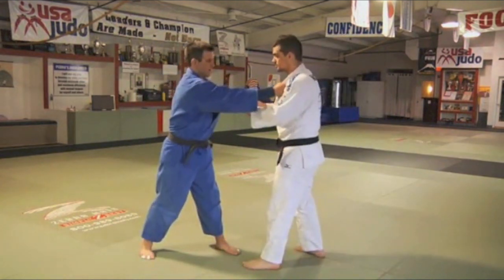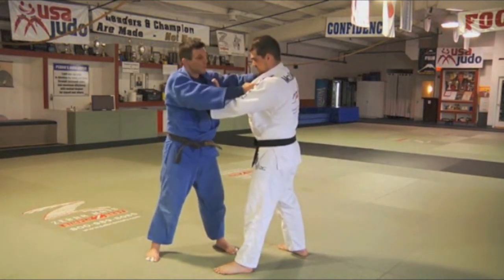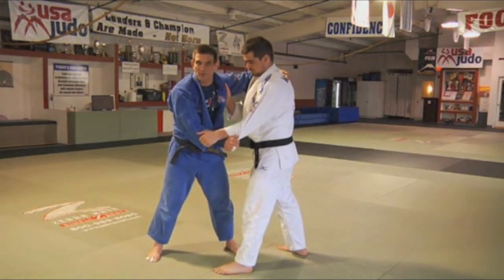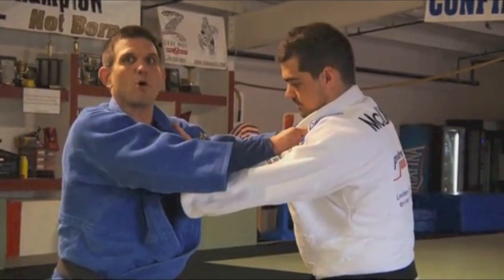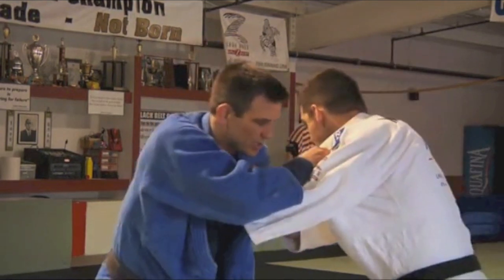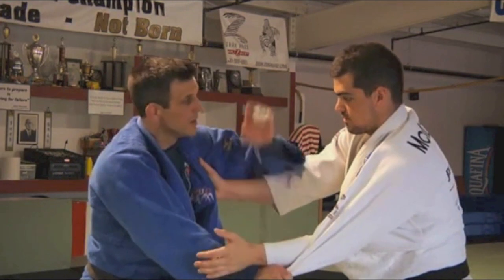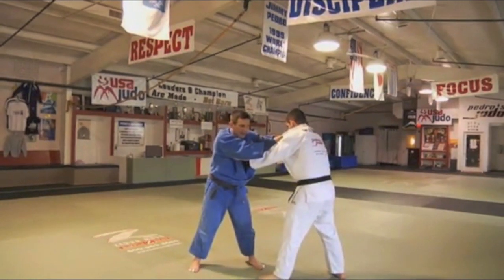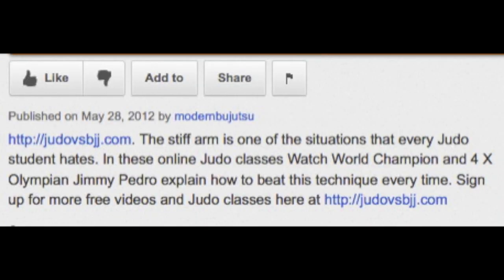Judo Classes - Free Videos of Online Judo Classes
The stiff arm is one of the situations that every Judo student hates. In these online Judo classes Watch World Champion and 4 X Olympian Jimmy Pedro explain how to beat this technique every time. Sign up for more free videos and Judo classes